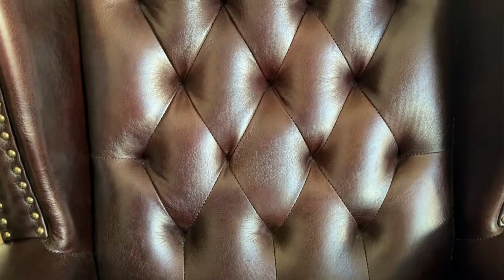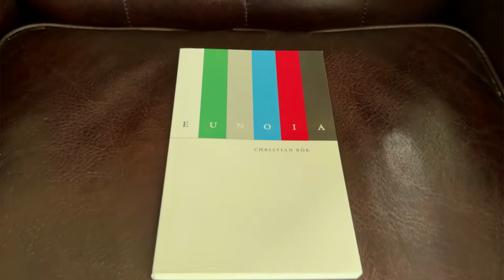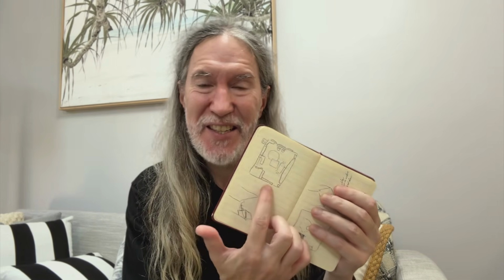Memory Palace Walkthrough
Think your home is just for living in?

As this Memory Palace Walkthrough shows, you home (or any building) could in fact be the key to unlocking flawless memory recall. If you know where to begin.

In this eye-opening walkthrough, memory expert Anthony Metivier reveals the critical mistake most people make when designing their memory palaces… and why starting at the front door is dead wrong.

Instead, you’ll discover how to build a repeatable, powerful memory circuit—starting at what the Magnetic Memory Method uses as the “terminal station.”

Whether you’re learning a new language, memorizing poetry, or mastering complex material, this technique reduces mental clutter and activates long-term recall like nothing else.

⚡ Learn how to turn your real environment into a brain-boosting blueprint—and finally make what you study stick.